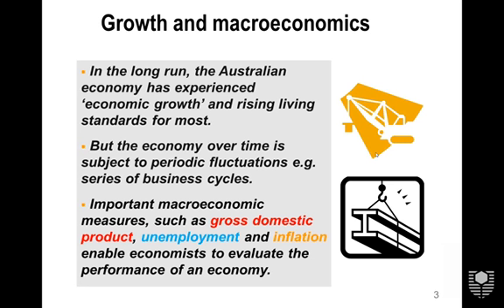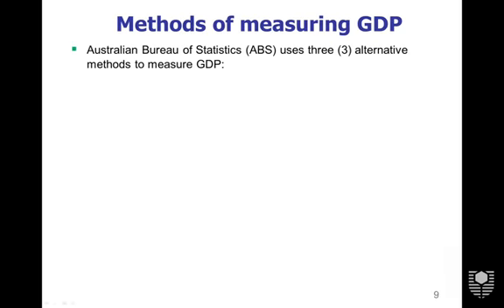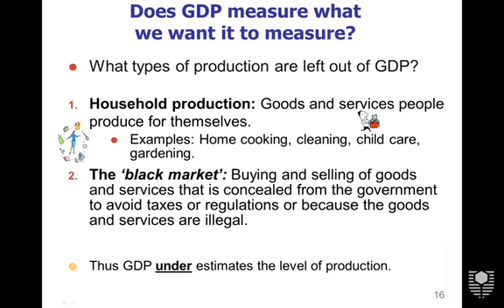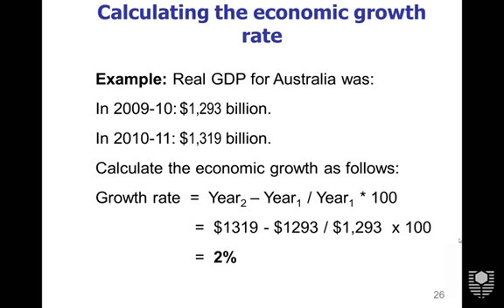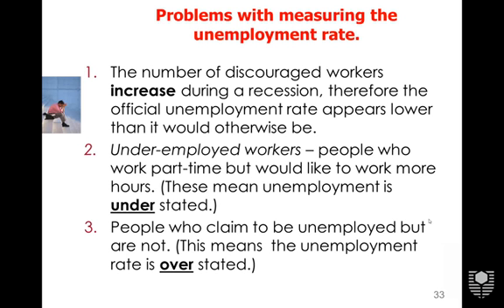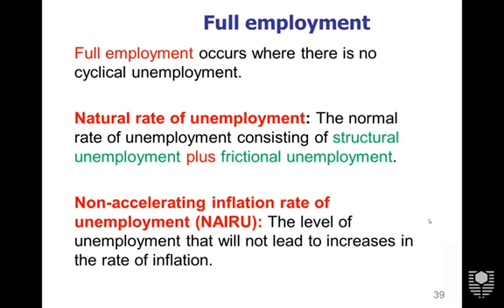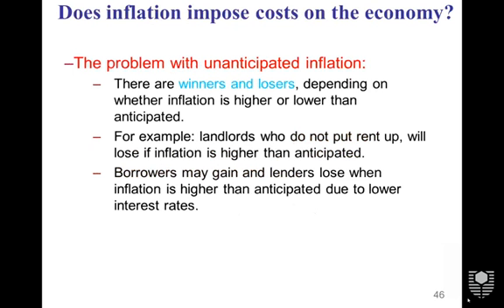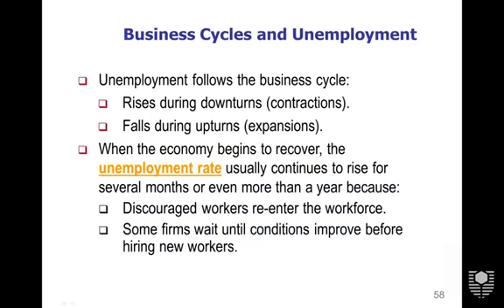ECONS5012 L 6 media 6